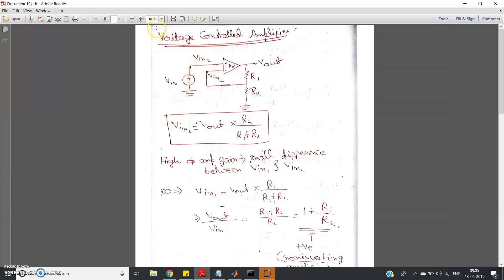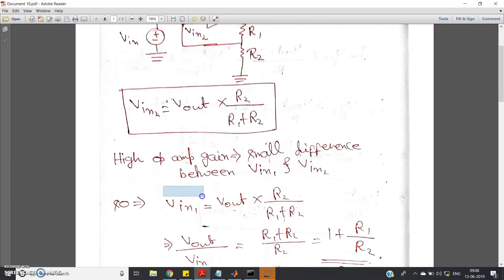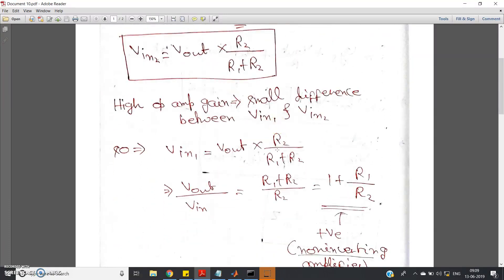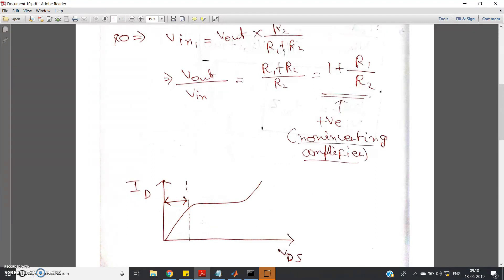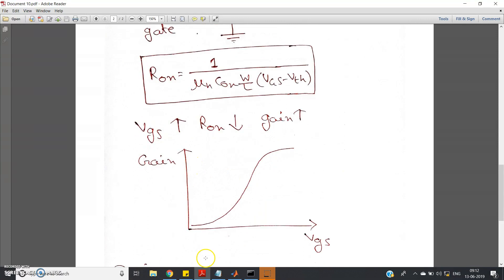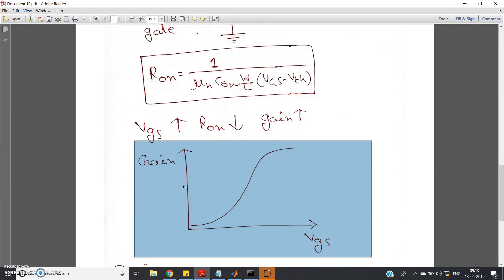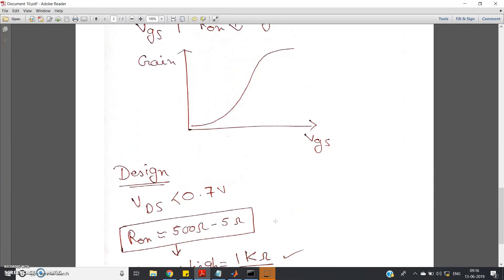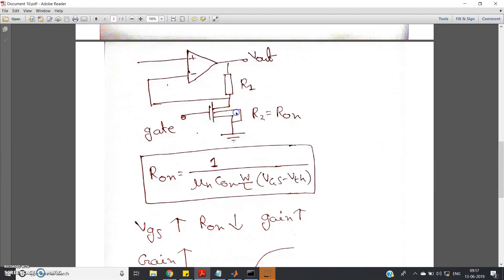Voltage Controlled Amplifier(VCA)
A variable-gain or voltage-controlled amplifier is an electronic amplifier that varies its gain depending on a control voltage (often abbreviated CV).

Voltage Dependent Resistor (MOSFET in triode region)